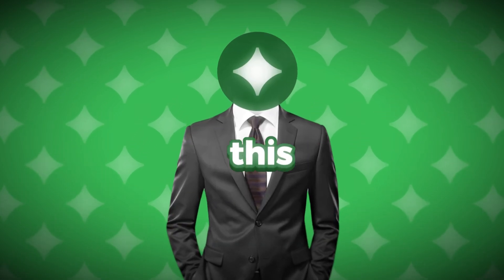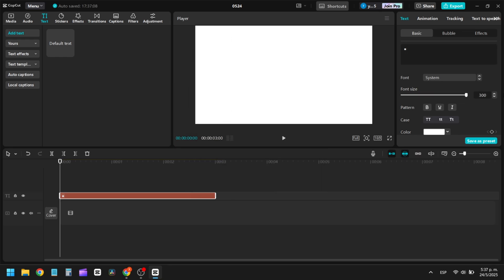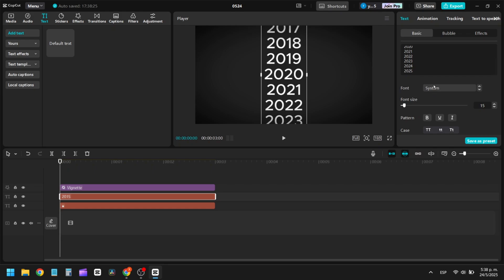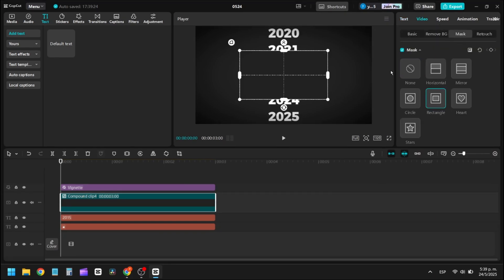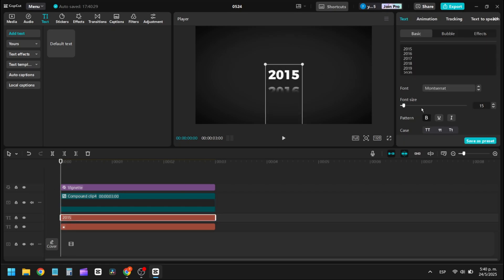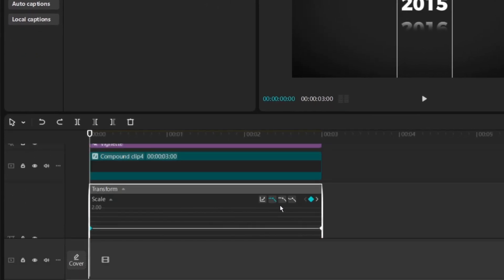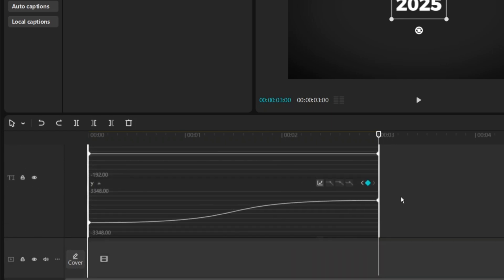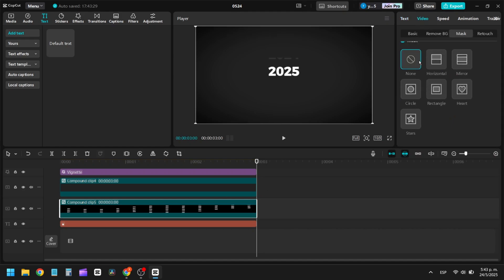CapCut Text Animation: Create Smooth Date Scroll Effect (PC Tutorial)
*Description:* Elevate your videos with the most engaging text animation in CapCut! In this comprehensive tutorial, I'll guide you step-by-step to create a stunning date counter or vertical slide effect on your PC, absolutely FREE! Stop using generic animations and give your projects a professional touch with text that smoothly slides downwards, dynamically revealing each date and culminating with an elegant bounce effect and a subtle motion blur.

If you're looking to bring your dates or historical milestones to life, present a chronological list in a visually appealing way, or simply want to add a "wow" factor to your videos, this is the ultimate tutorial. You'll learn advanced CapCut techniques that professionals use to create fluid and captivating text transitions.

In this video, you'll discover:

Creating a custom background for your text using a clever special character trick.

How to structure and animate a list of dates that slide vertically (a "date scroll" or "slide down" effect).

The strategic application of Key Frames to control the speed and fluidity of text movement.

The secret to a bounce effect that adds dynamism and personality to your date reveals.

Advanced techniques with Compound Clips and Rectangular Masks for seamless text integration.

How to implement Motion Blur for a cinematic and professional finish on every date slide.

An essential trick to correct excessive blur at the end of the animation and ensure sharpness.

Don't let your dates go unnoticed! Learn how to transform them into a memorable animation. This CapCut tutorial is ideal for both beginners looking to explore new possibilities and experienced editors seeking to refine their skills.